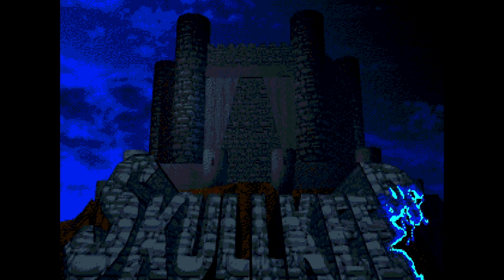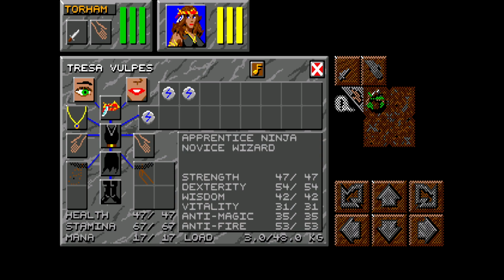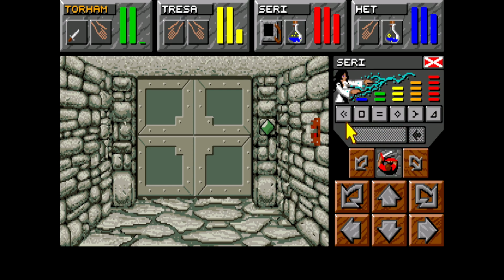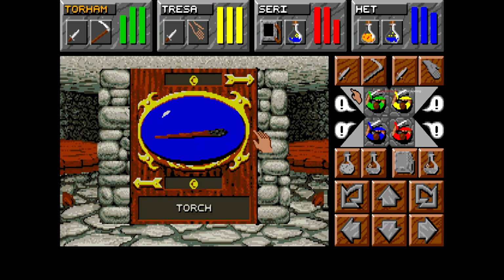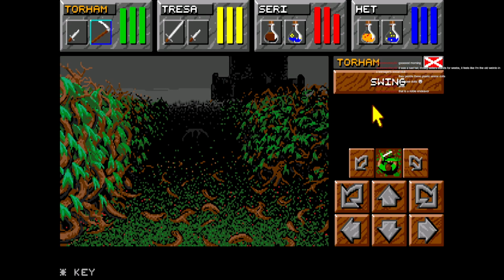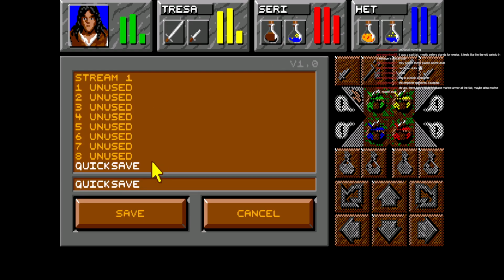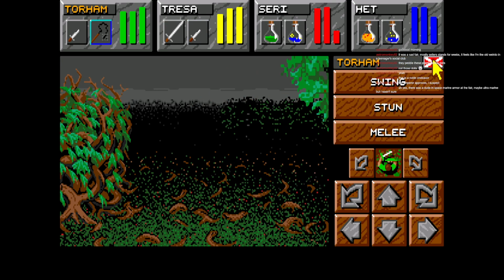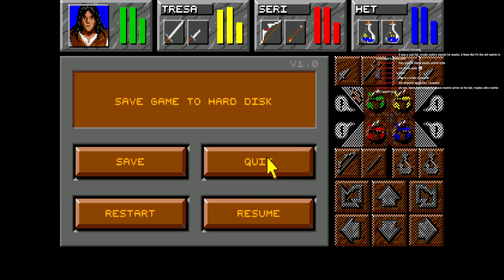When Nostalgia Streams - Dungeon Master 2 (AMIGA)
"When nostalgia streams" is a new series of streams in which I showcase vintage videogames from my childhood days and more. Today I'm playing Dungeon Master II on Amiga (emulated)

Timestamps
0:00 Introduction
5:03 Game start: chose three champions
12:19 Party completed, let's start
16:37 The Sun village
31:05 Leaving the village, checking Skullkeep and the Grove
55:42 Wrapping up and outro